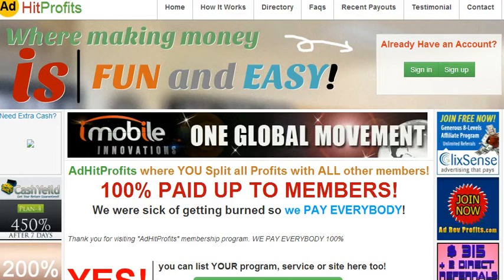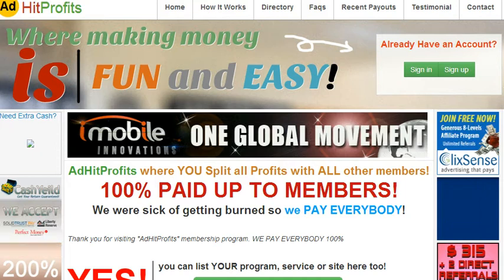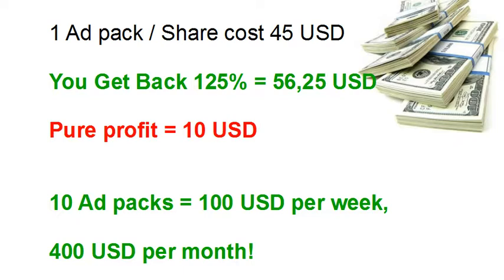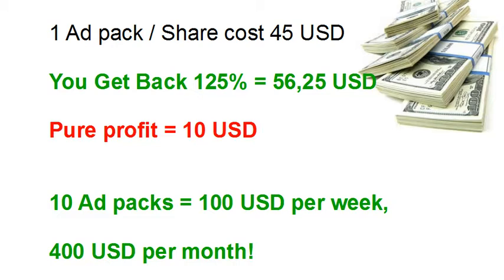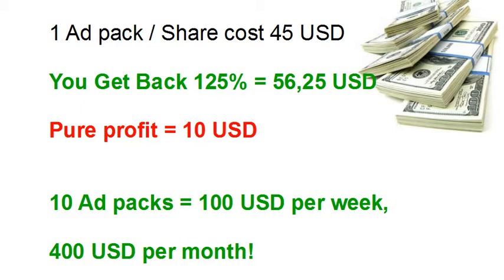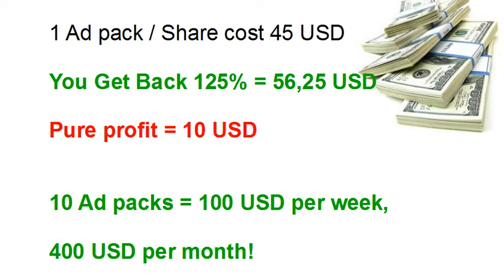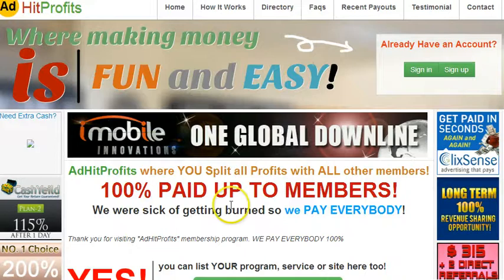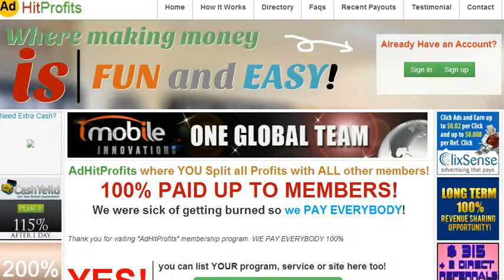Adhitprofits Intro and Strategy - Ad Hit Profits, How to make Success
Click on the link to make money within the next hour! Join Adhitprofits Revenue Sharing now.

FREE AHP Training Video Package

Make Money Fast and Easy!

Marius Pedersen
Owner of